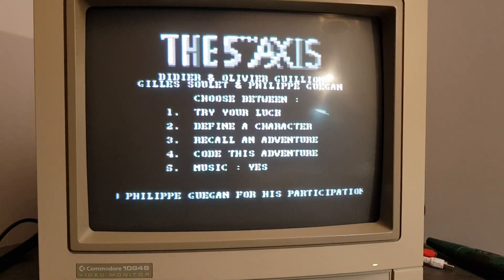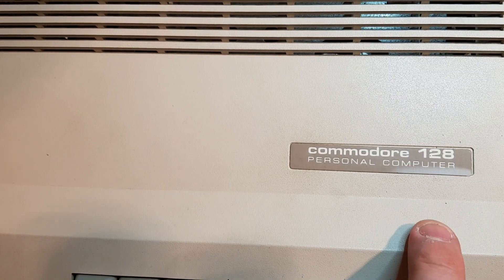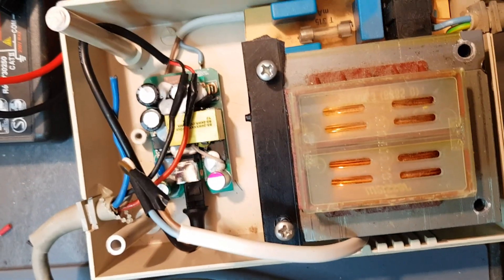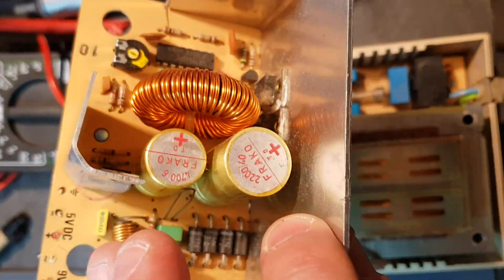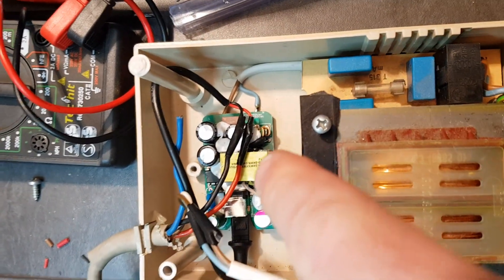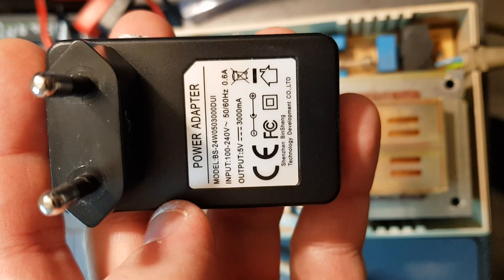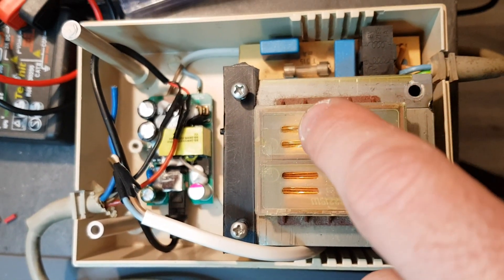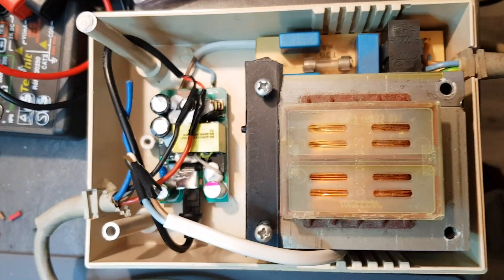How to fix your COMMODORE C128 Power Supply for 10€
Building a C128 power supply from scratch will cost you more than 60€.

In this video, I show you what usually fail in the Commodore C128 PSU.
This method is even more cheap than purchasing a capacitors  kit or regulators on ebay that will exceed 10€ with the shiping fees and you won't be sure to fix it.

gibs